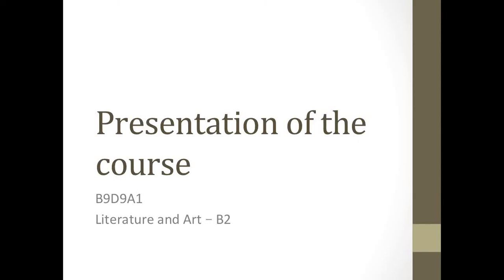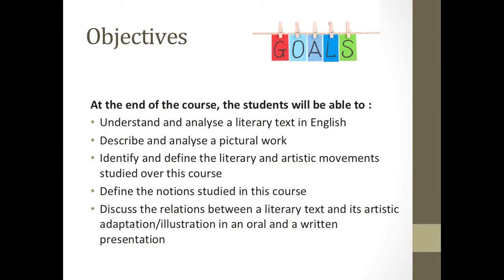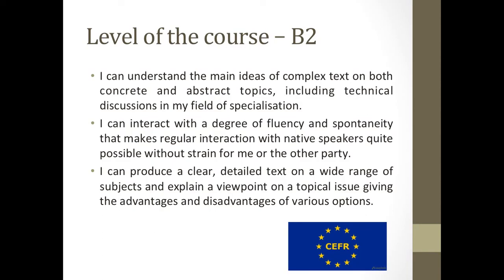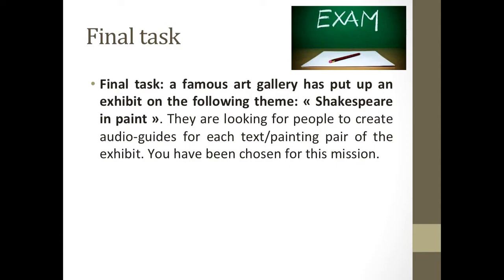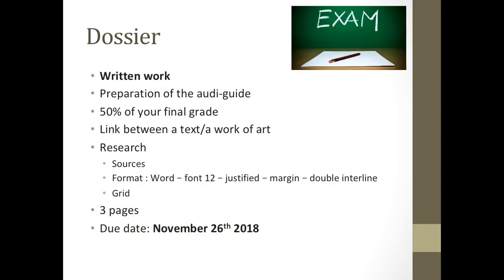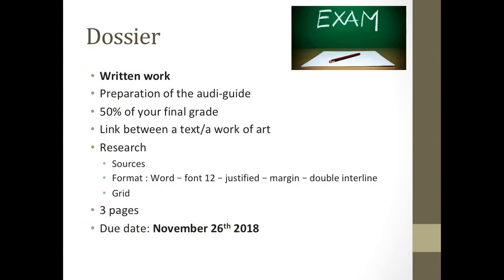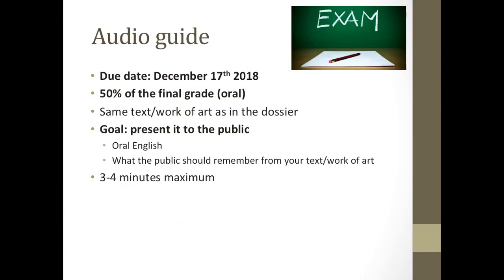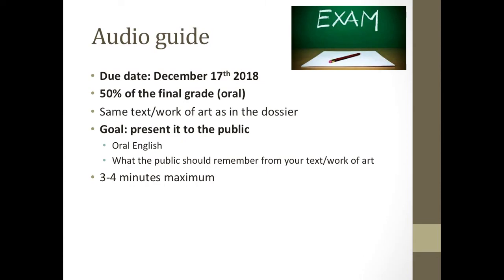B9D9A1 course presentation